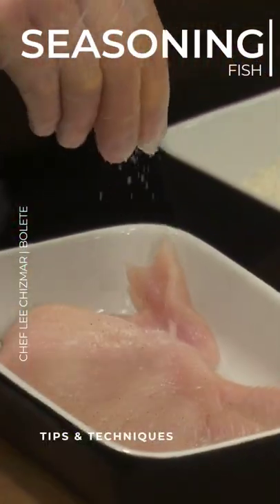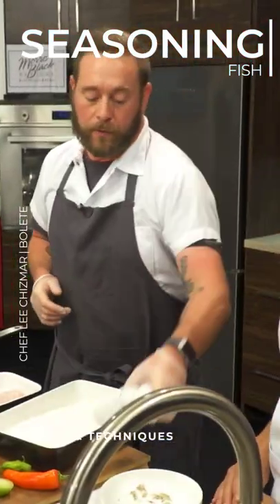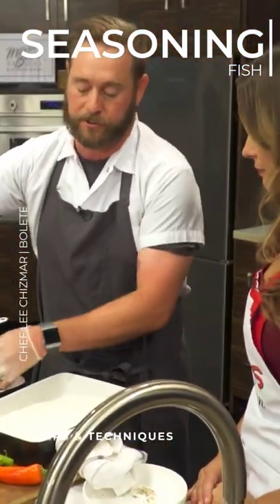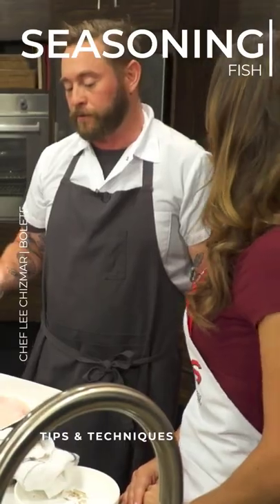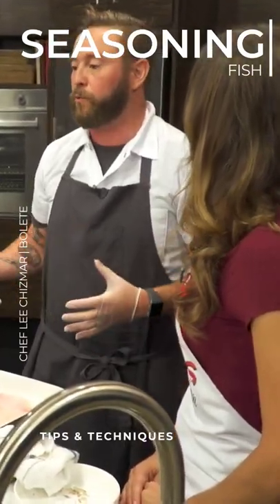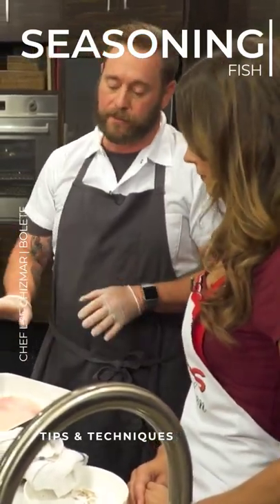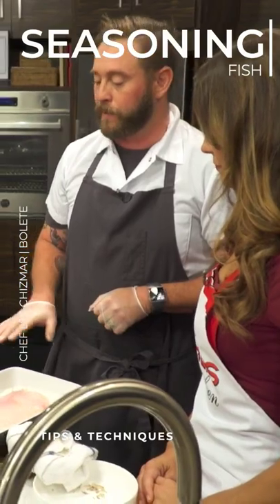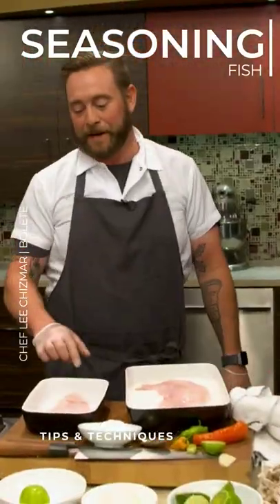Seasoning Fish | Chef Lee Chizmar | Tips